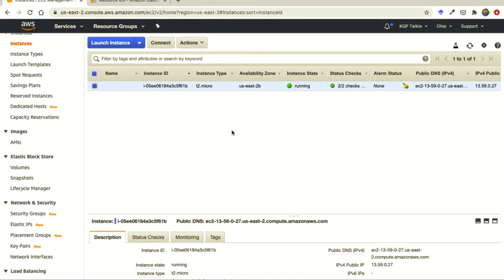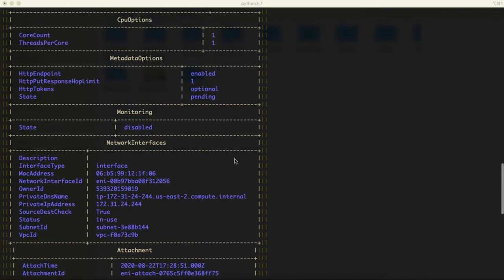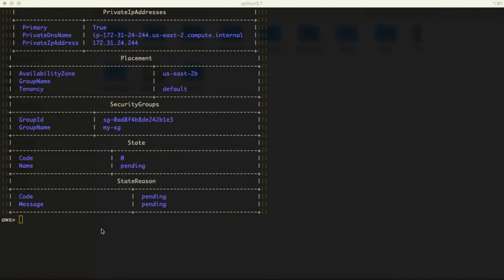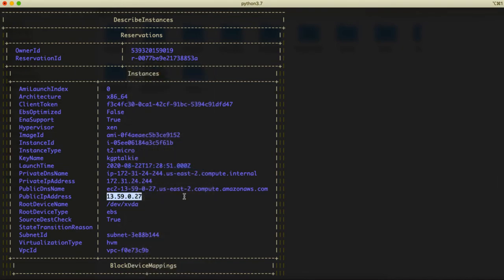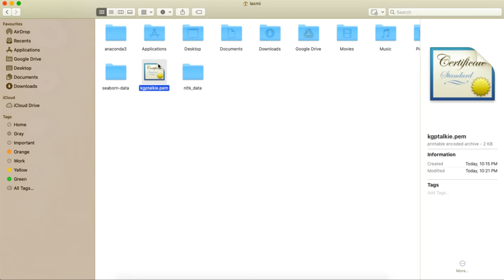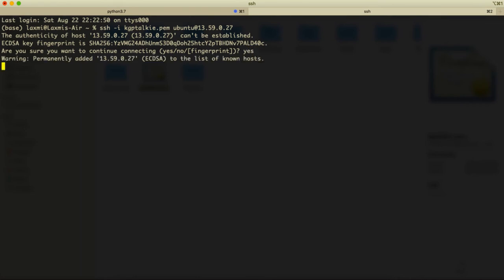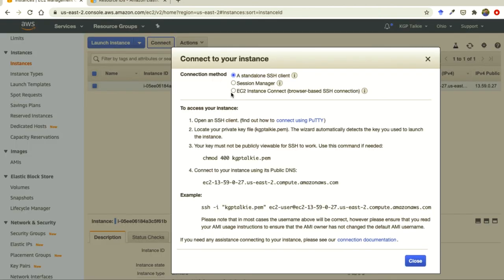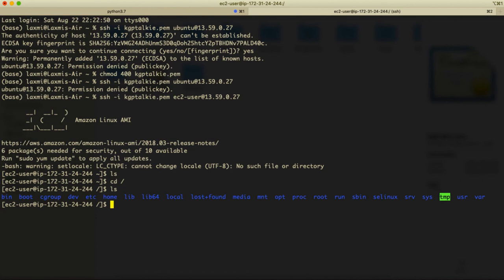AWS CLI Tutorial 9- How to Connect to AWS Ubuntu EC2 Machine with SSH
Hi Everyone,
I'm excited to announce my brand-new *Udemy* course available at ONLY 399INR/$9.99USD:

Finally, we have created EC2 machine running with Ubuntu OS. In this video, I will show how to connect EC2 Ubuntu Machine from Windows 10.

AWS CLI Tutorials | AWS Getting Started Tutorials for Beginners